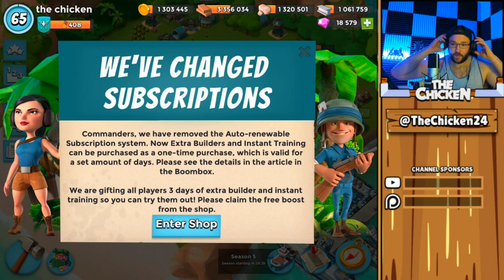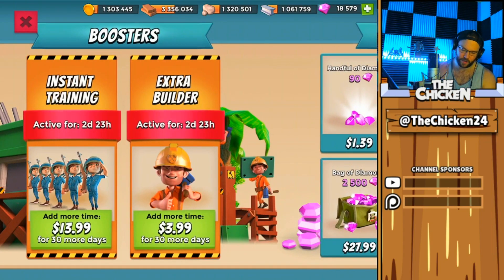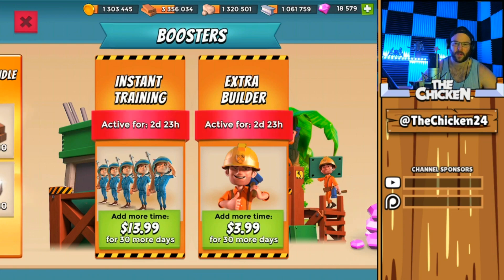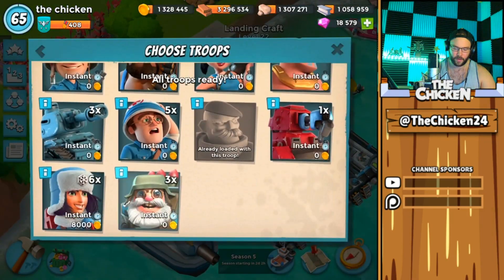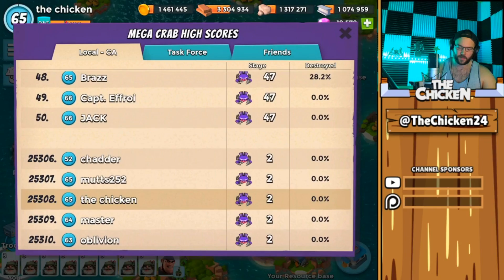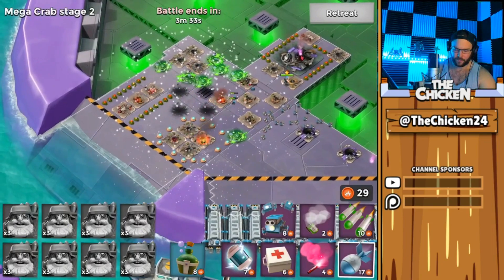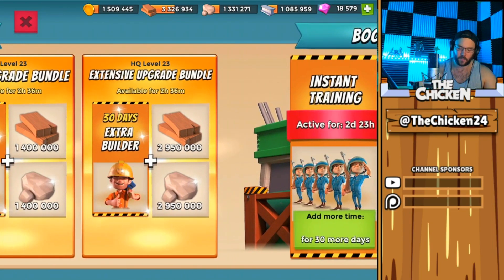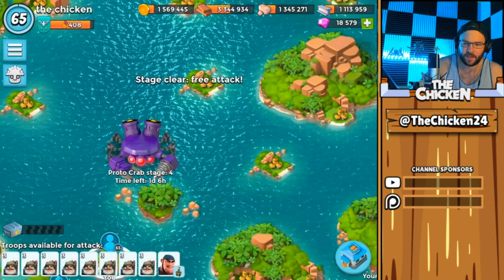NEW SHOP BETTER OR WORSE? // Boom Beach Warships